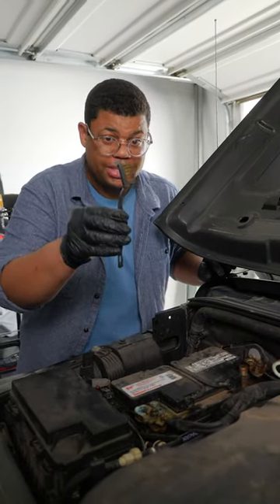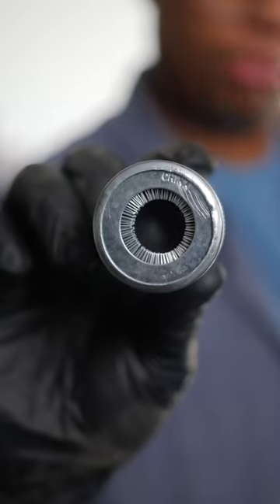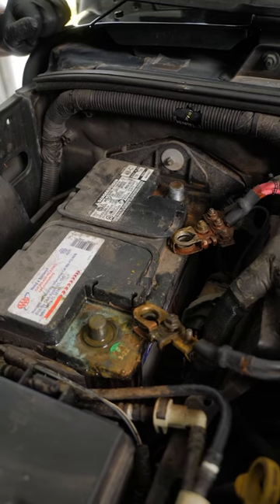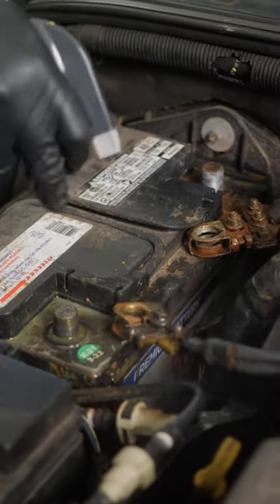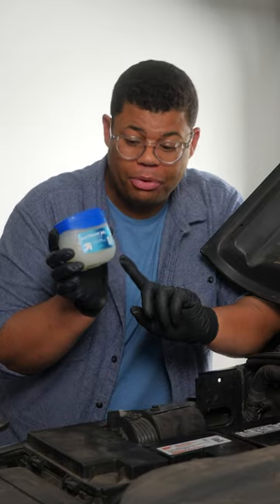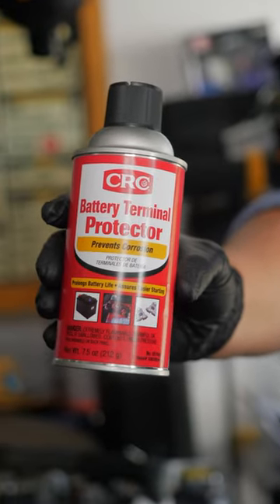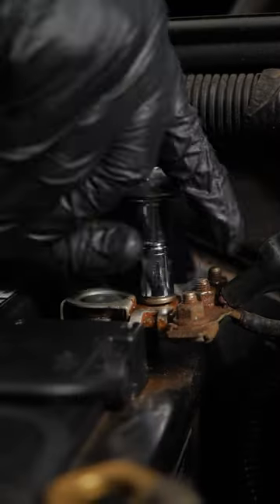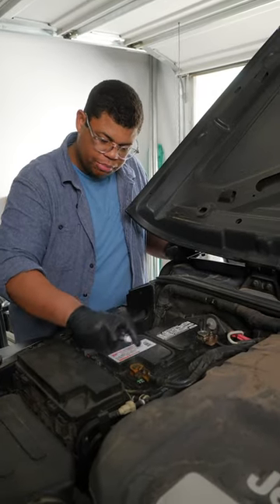How to save your car battery pt. 2 🪫